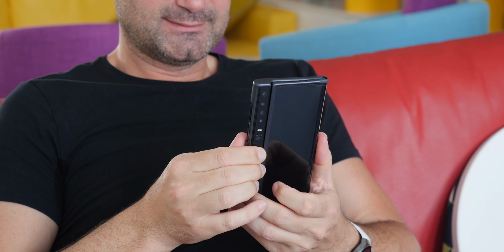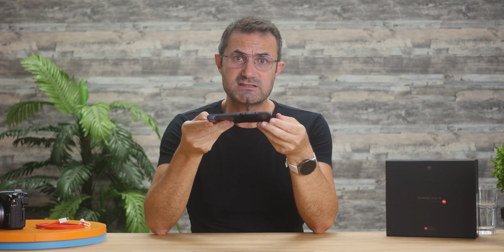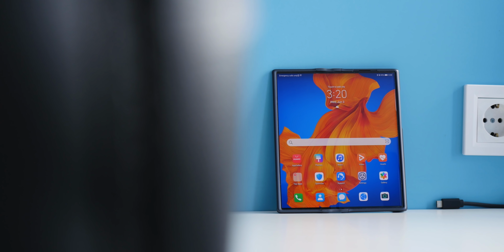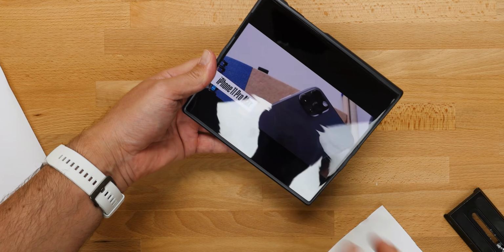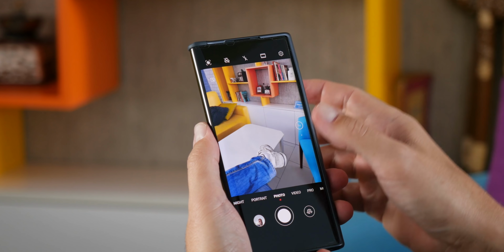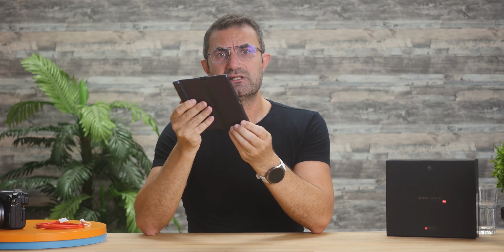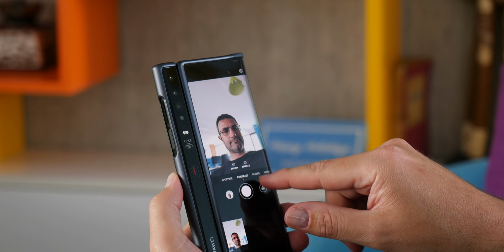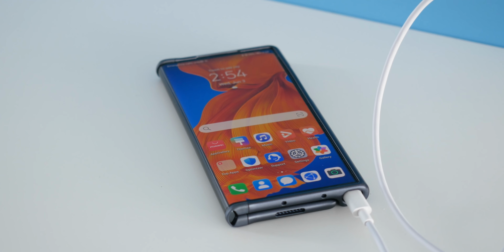Huawei Mate Xs review, is this the best foldable phone?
Check out what a foldable should be like - the Mate Xs is a 6" phone when closed, and an 8" tablet when open. We review the specs, camera, performance and unique form factor of the pricey Mate Xs.